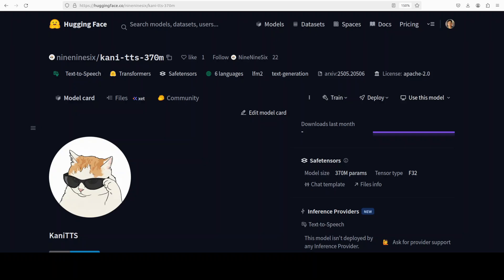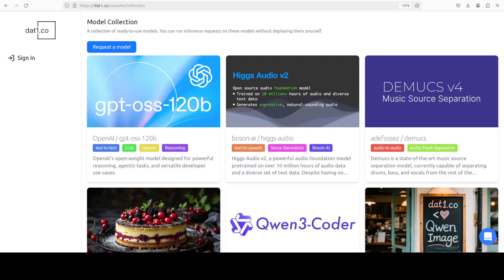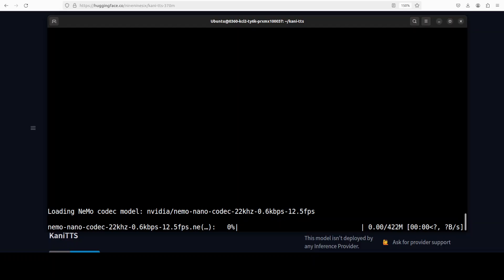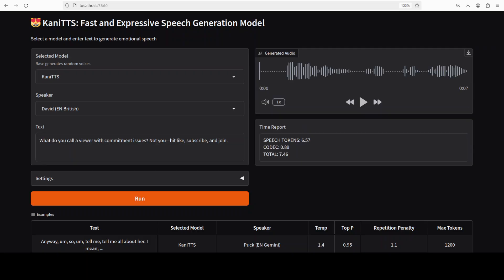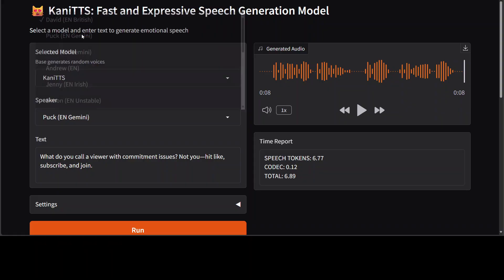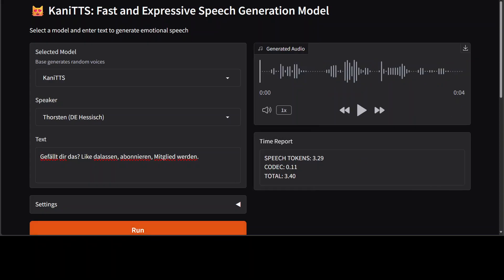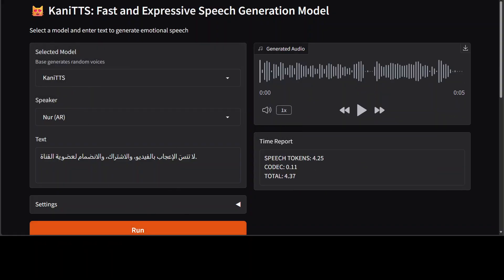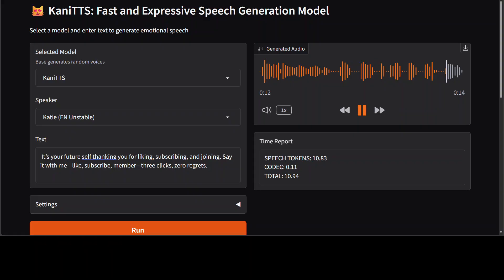KaniTTS: Fast and Expressive Speech Generation Model for English, Arabic, German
This video locally installs KaniTTS 370M, a high-speed, high-fidelity Text-to-Speech model optimized for real-time conversational AI applications.

dat1 has recently added a collection of pre-deployed models for various use-cases.